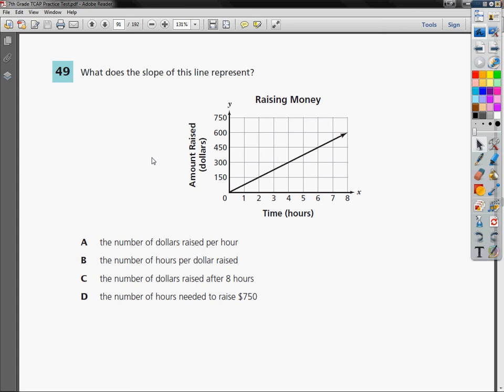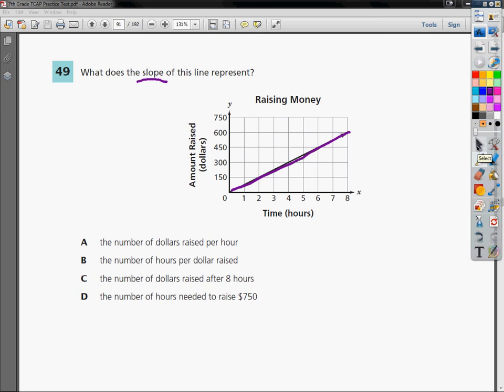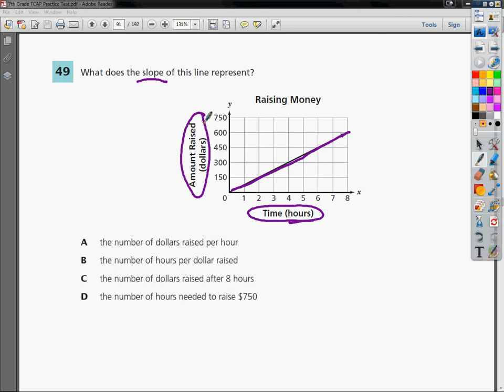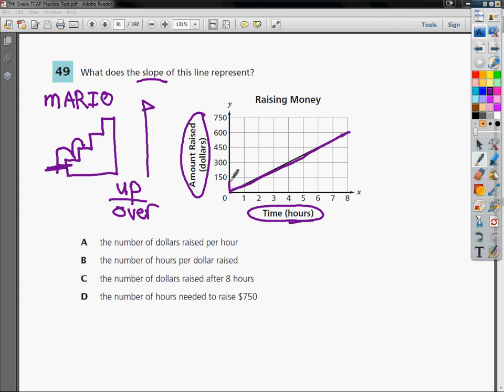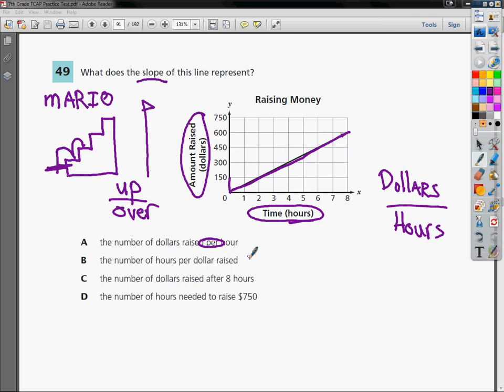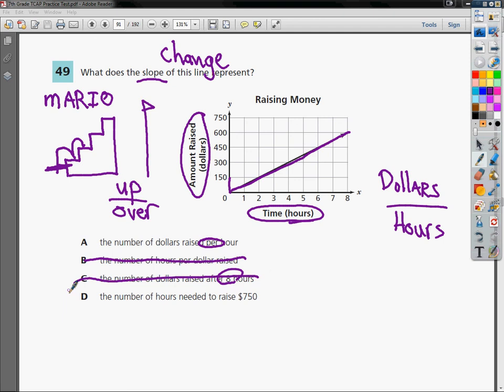Question 49 - 7th Grade- TCAP Math Practice Test